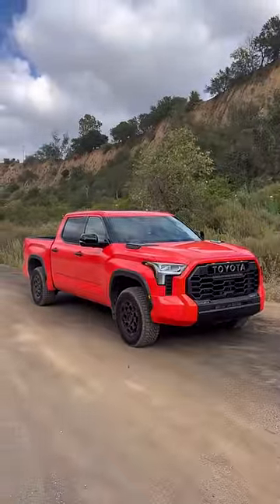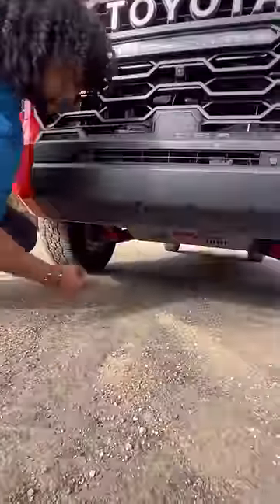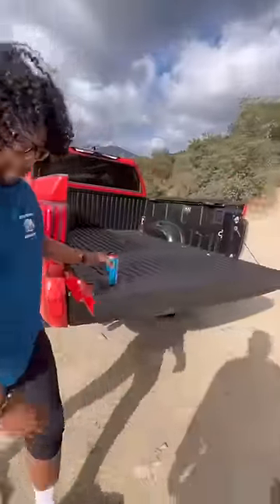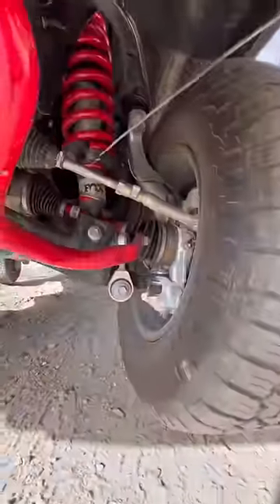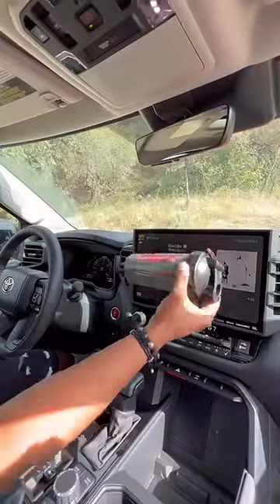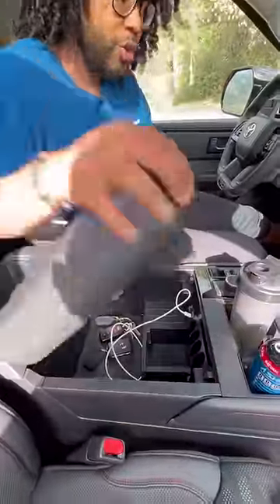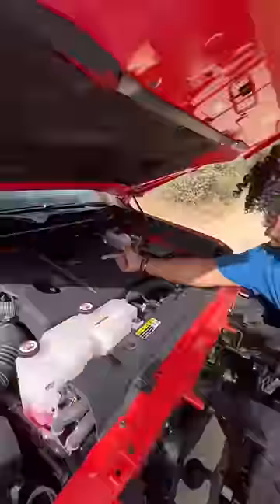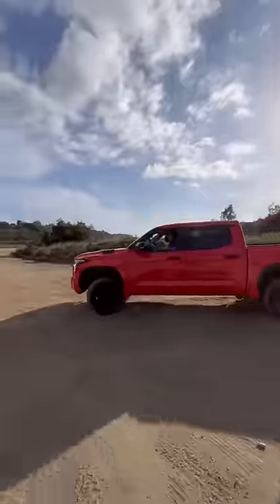The new Toyota Tundra TRD PRO is $67K of AWESOME. 🔥